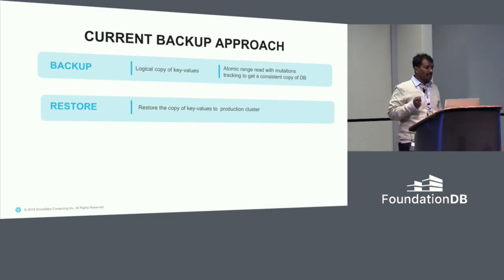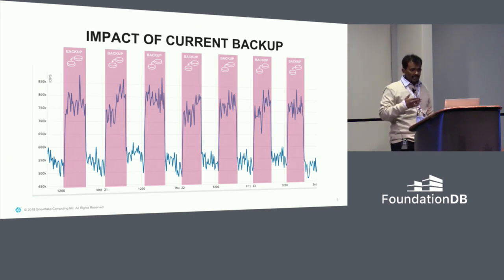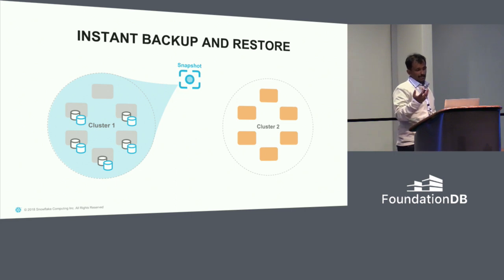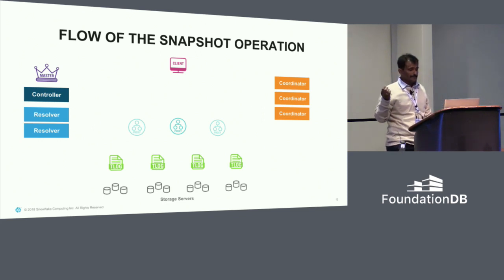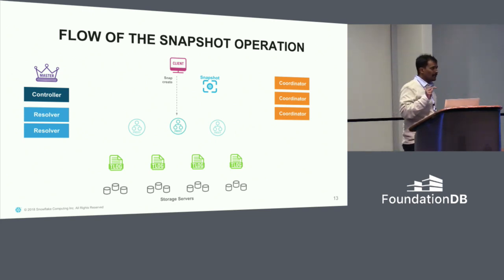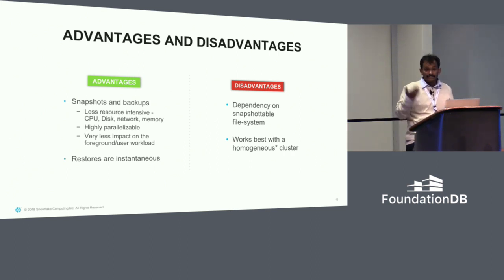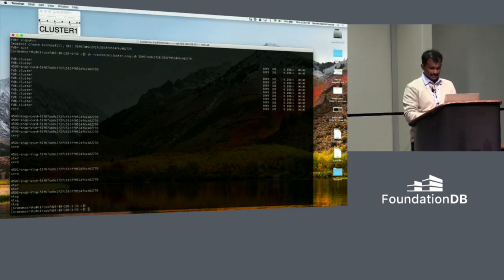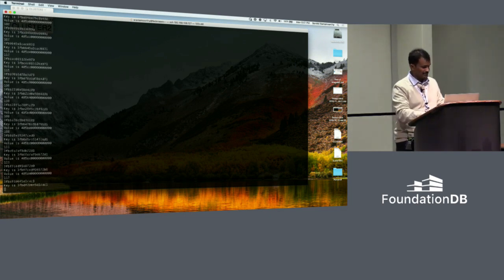Lightning Talk: Instant Backups and Restores - Senthil Kumar Ramamoorthy, Snowflake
Current backups and restore mechanism available for FDB can be quite resource and time intensive operation. Senthil, will present a mechanism to do instant backup and restores across FDB clusters that are equivalent. The mechanism relies on a snapshottable file-system made available to TLogs and Storage processes.